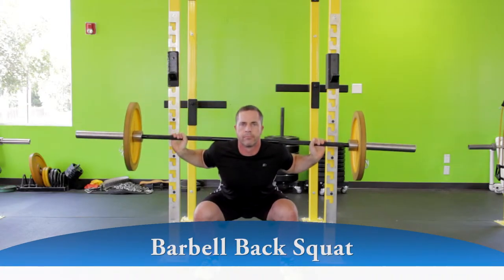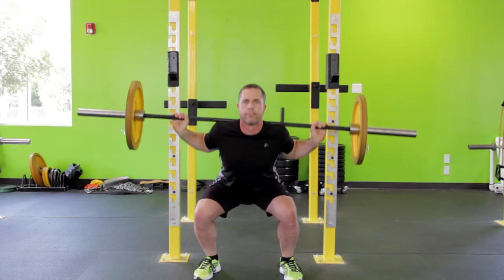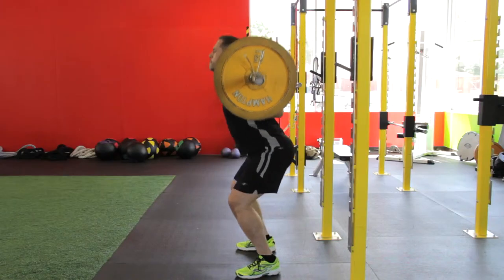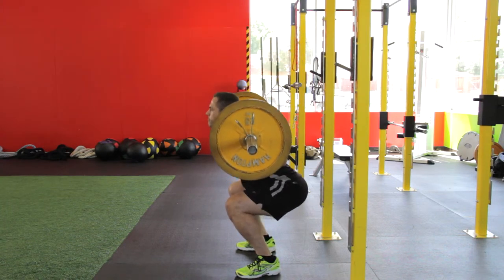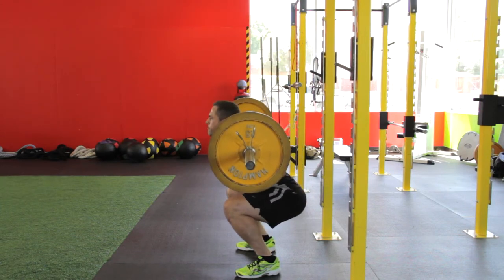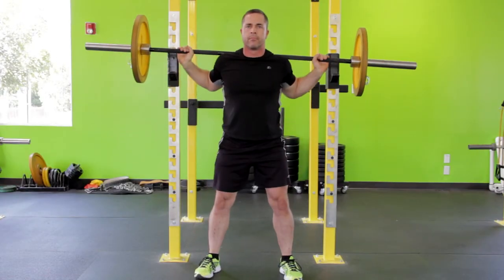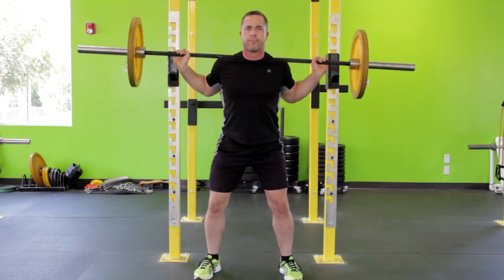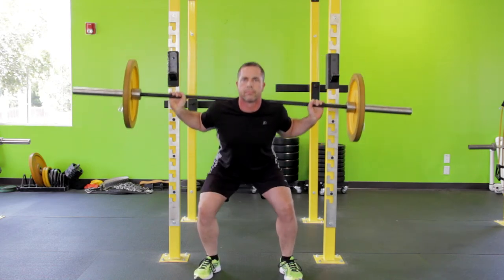Barbell Back Squat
1.  This exercise is best performed inside a squat rack for safety purposes. Position the bar on a rack at slightly below shoulder level. Step under the bar and place the back of your shoulders (slightly below the neck) across it.

2.  Grip the bar with an overhand, wider than shoulder-width grip. Lift the bar off the rack by extending your legs and simultaneously straightening your torso.

3.  Carefully step away from the rack and position your legs using a shoulder-width, medium stance with the toes slightly pointed out. There should be a soft bend in the knees. This will be your starting position.

4.  Slowly lower the bar by shifting your hips backward (as sitting in a chair) and bending the knees and hips as you maintain a straight posture with the head up. Descend down until your thighs are parallel (or just past) to the floor (the angle between the upper and lower leg should be slightly less than 90-degrees).

Tips: Do not allow your knees to move past your toes as this places undue stress on the knee joint. Also, your knees should travel in line with your feet throughout the exercise.

5.  Push back up to the starting position by extending your hips and knees. Tips: Keep your head facing forward, back straight, chest high, feet flat on floor, and equal distribution of weight through forefoot and heel.

6.  Repeat for the prescribed amount of repetitions.

Variations:

1.  The medium stance described above targets overall development, however, you can adopt a wider or narrow stance to emphasize different areas of the leg.

2.  Dumbbells can be used as well for resistance by holding them to your sides.